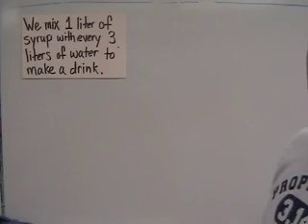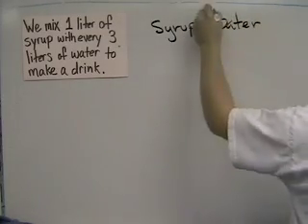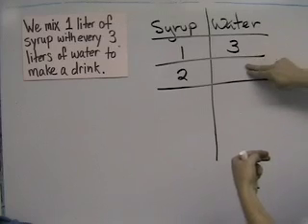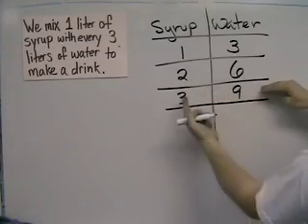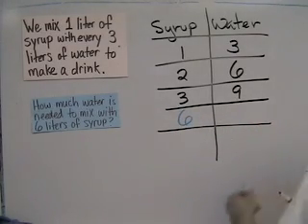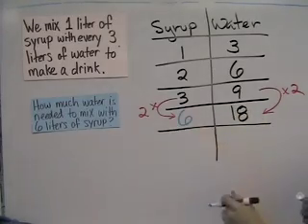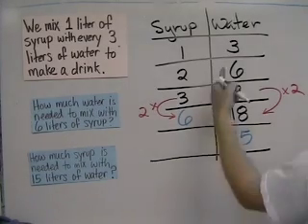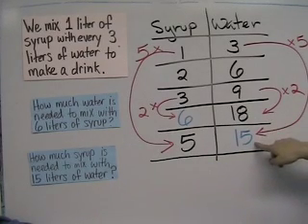Ratio tables and proportions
This is a short video tutorial on ratio tables and proportions. For interactive applets, worksheets, and more videos go